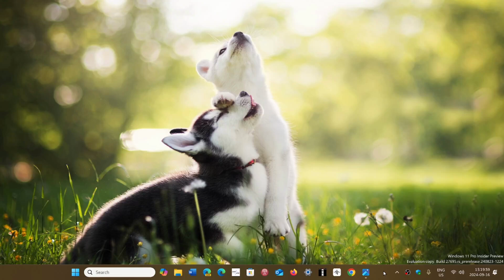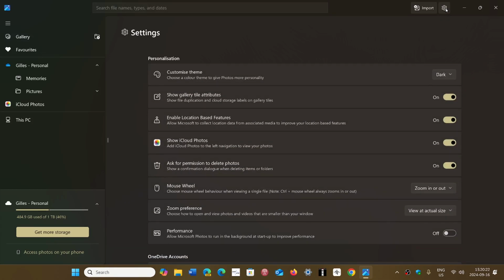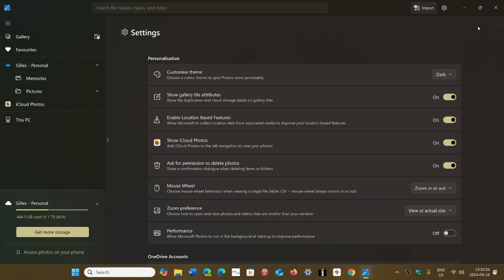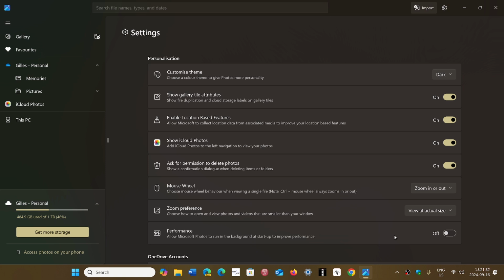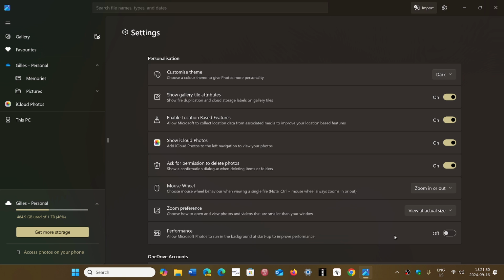FIX Windows 11 users noticing the photo app slows down their PCs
Remember to turn off the performance switch to stop the photo app running in the background